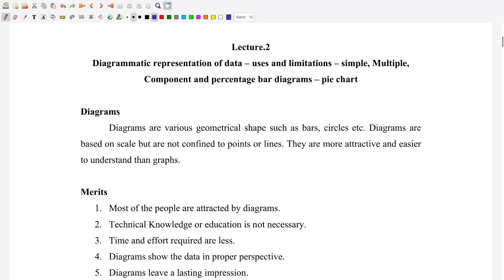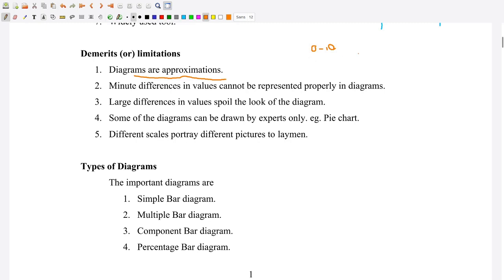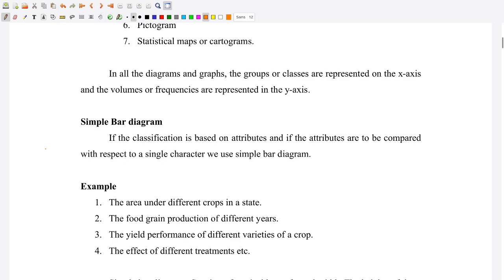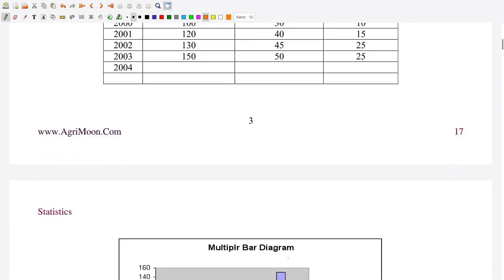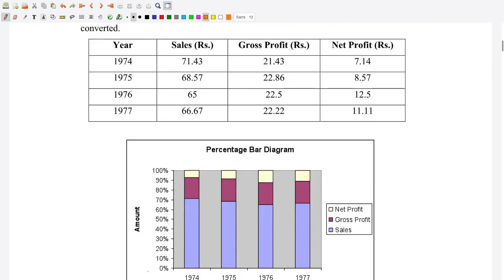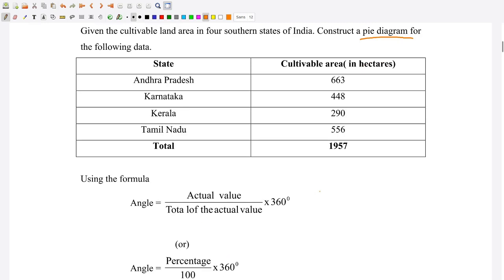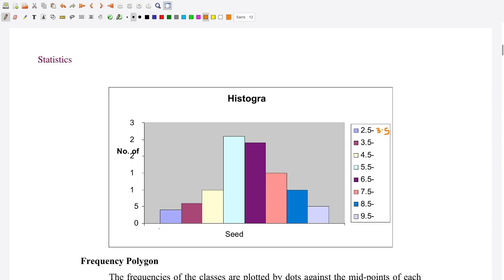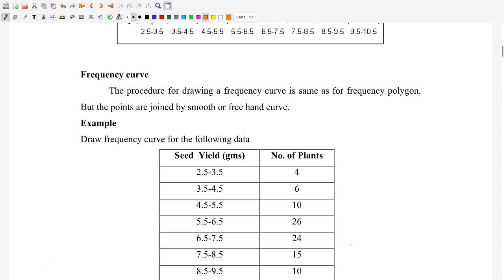Graphical representation of data